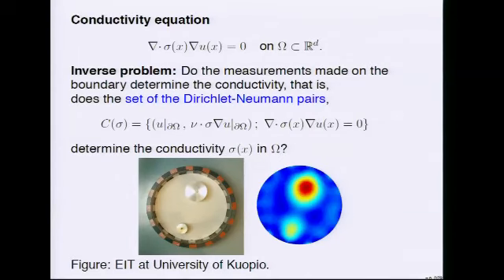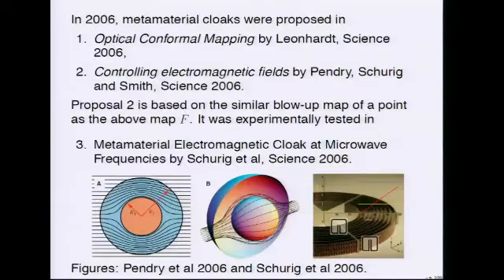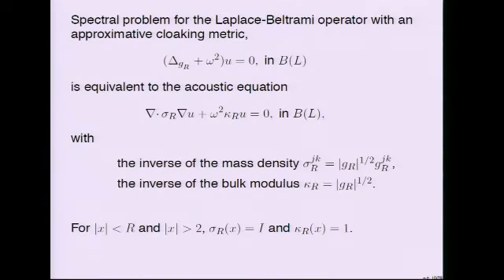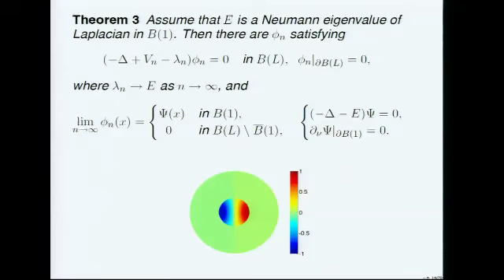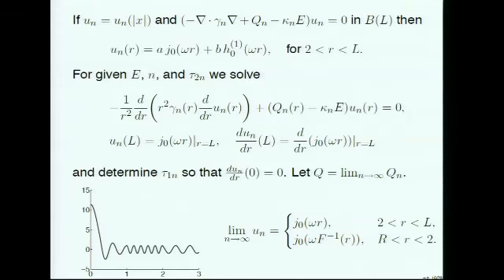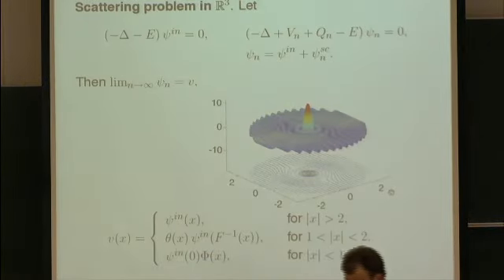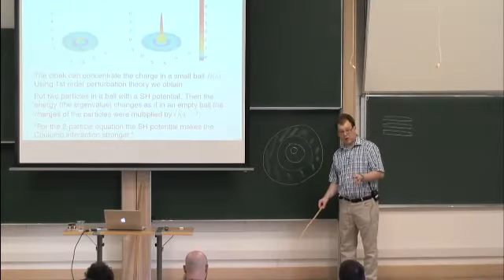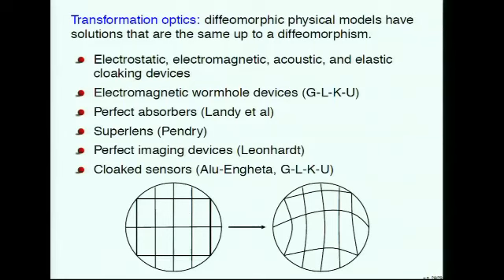Prof. Matti Lassas | Cloaked wave amplifiers via transformation optics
Title: Cloaked wave amplifiers via transformation optics
Speaker: Professor Matti Lassas (University of Helsinki)
Date: 2nd Aug 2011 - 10:00 to 10:45

🗓️ Event: (INVW02) Inverse problems in analysis and geometry